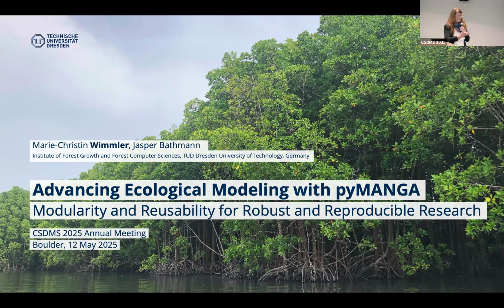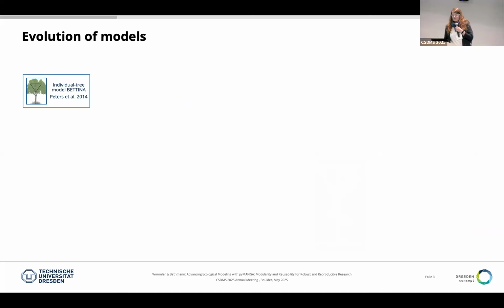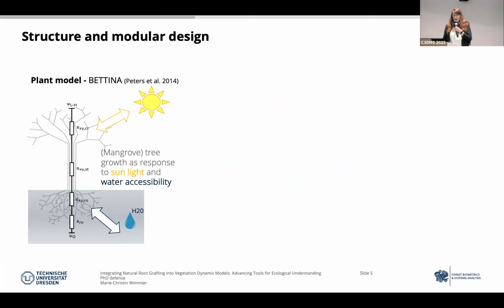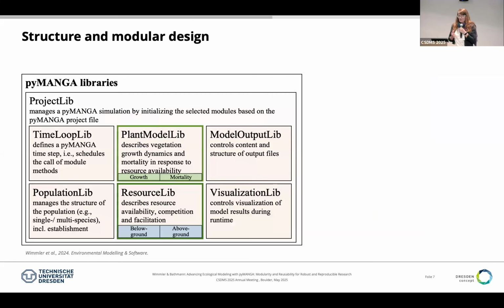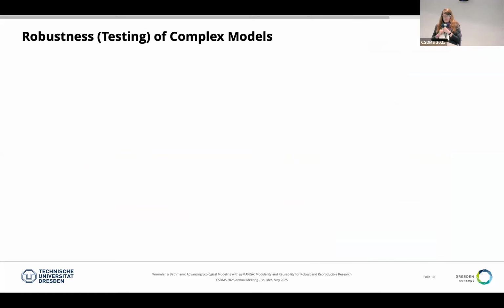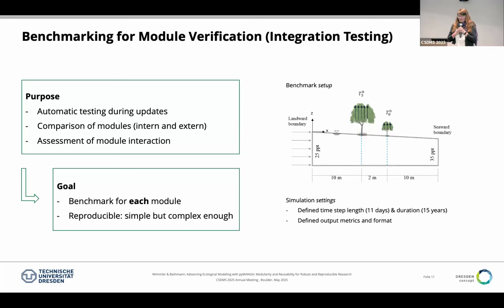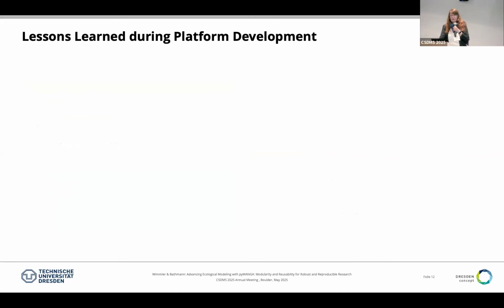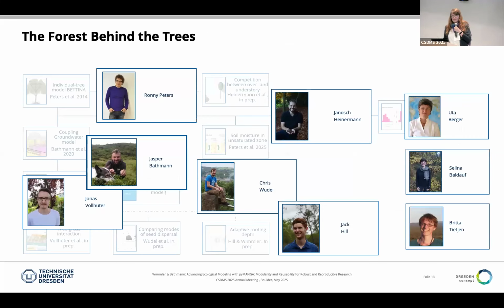CSDMS meeting 2025 by Marie-Christin Wimmler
Advancing Ecological Modeling with pyMANGA: Modularity and Reusability for Robust and Reproducible Research.